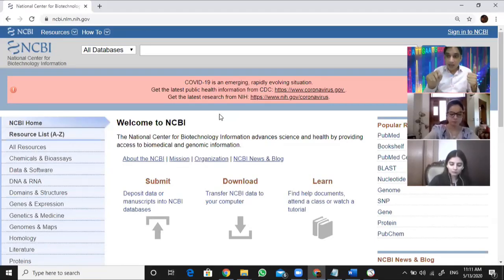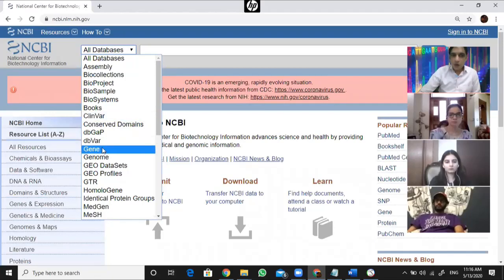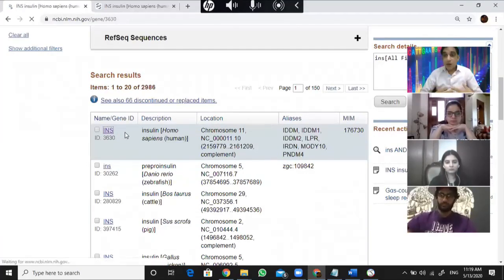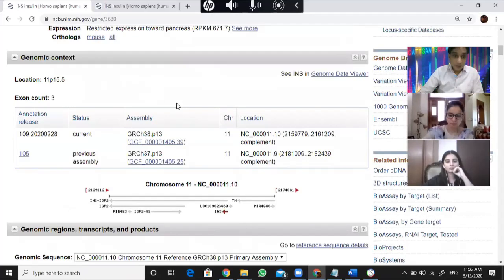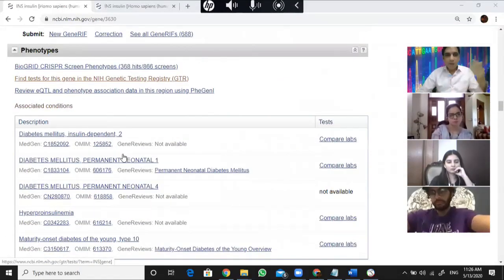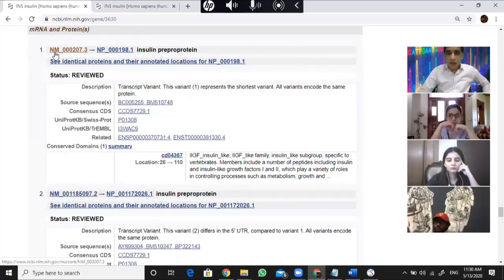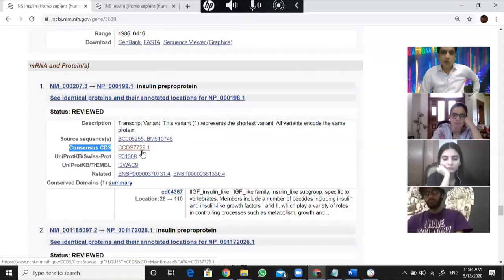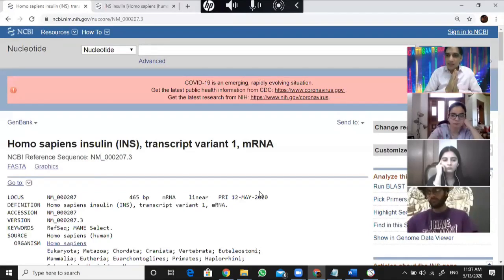Medical Biotechnology: NCBI and Serial Cloner with Dr. Mustafa Part 1